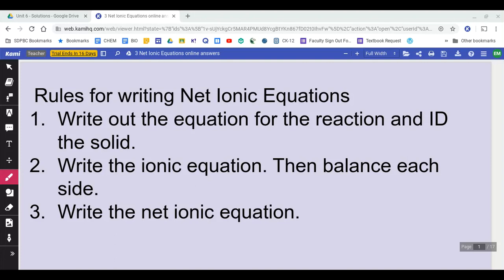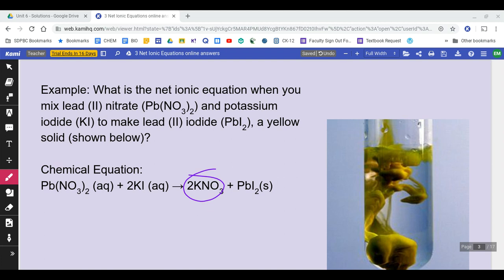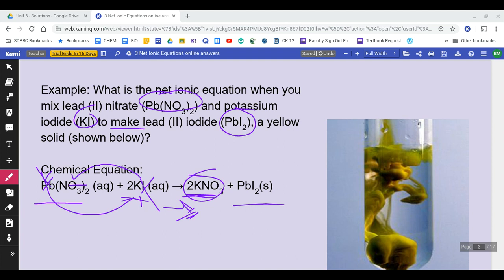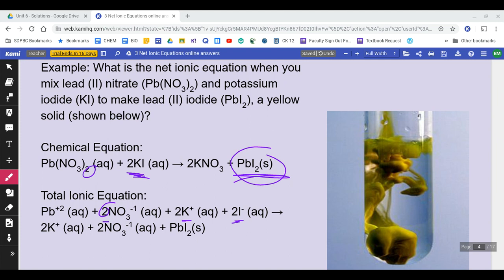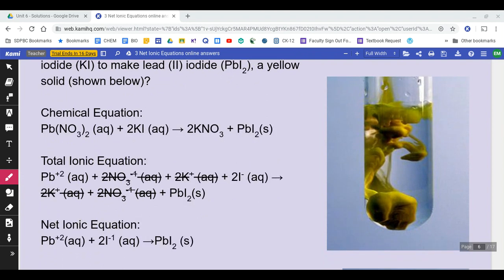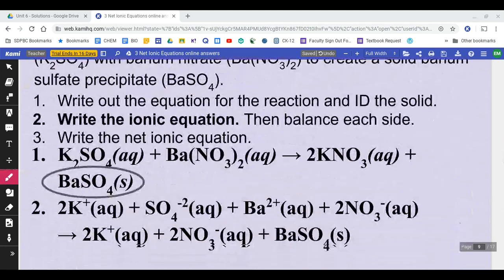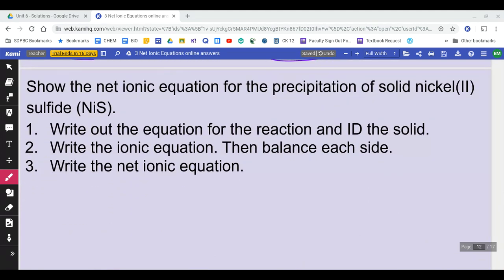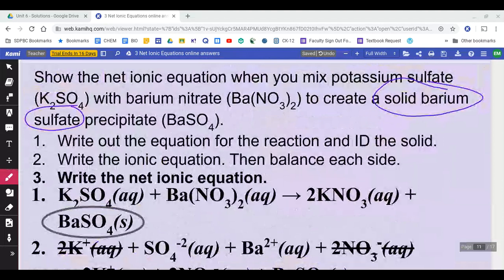Net ionic equations examples